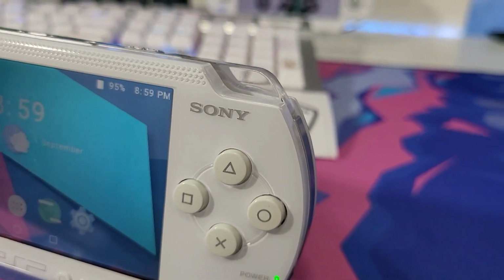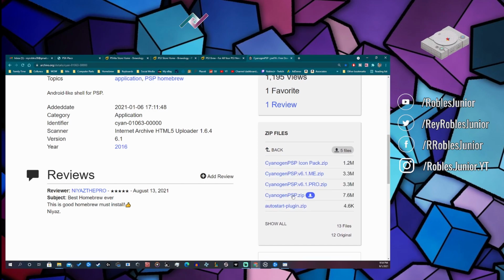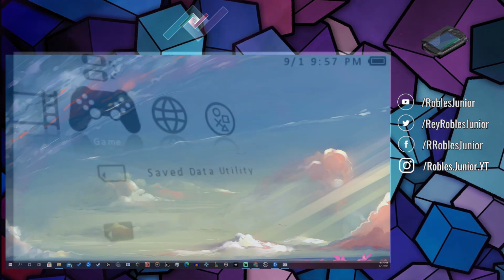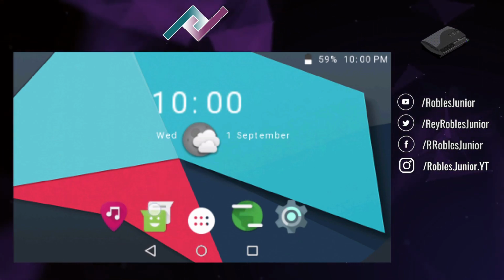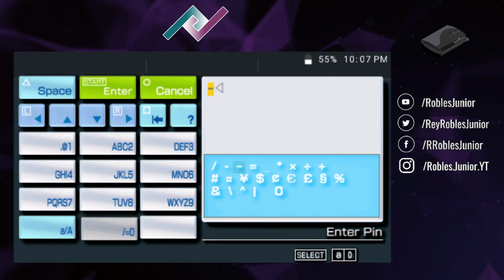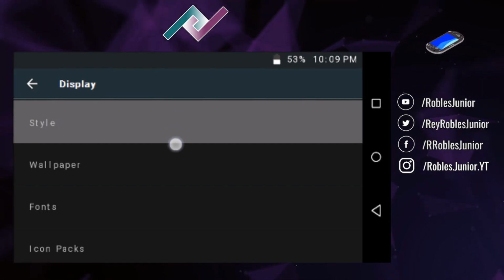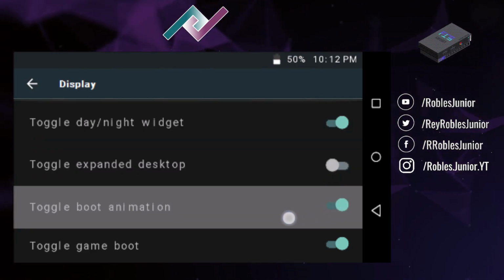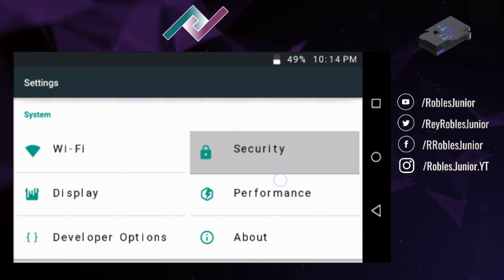PSP Hacks: CyanogenPSP Android App in 2021 - Installation & A Quick Look on Features!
CyanogenPSP Installation and a quick look at its features!